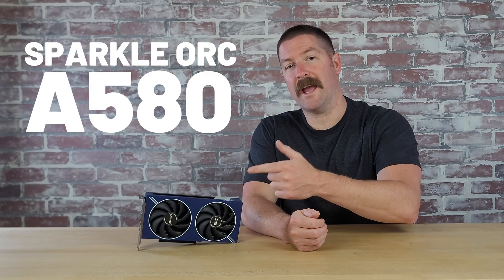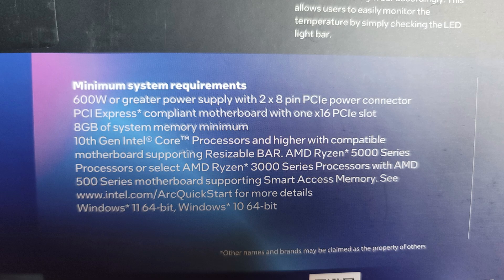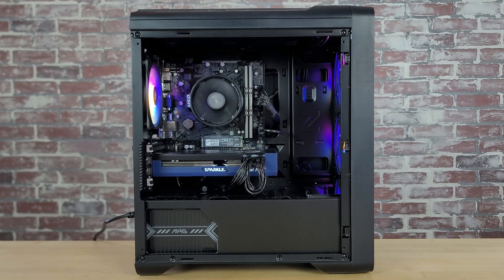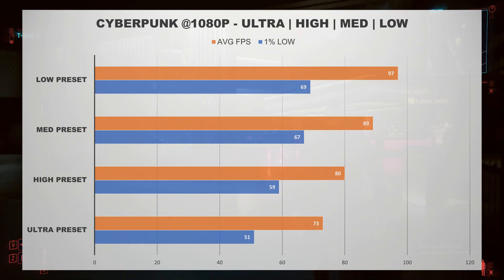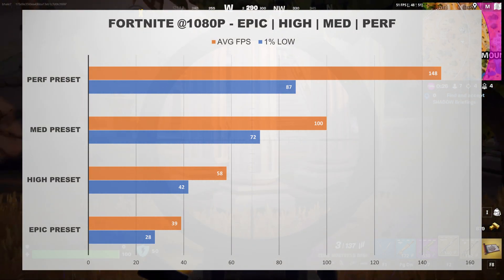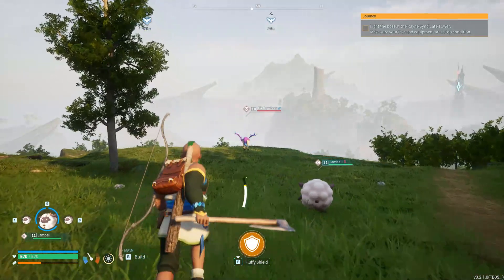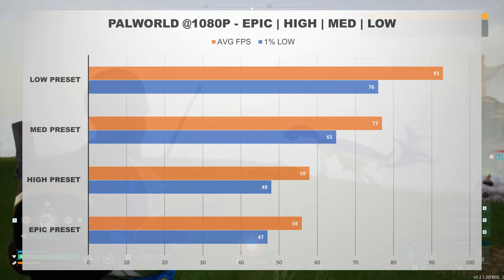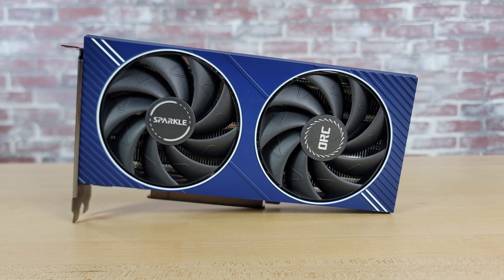Sparkle ORC Intel A580 Review: Is It Any Good?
I used this Sparkle ORC Intel A580 graphics card in a $500 gaming PC build I put together and in this video I've coverd all of its features and specifications and included how it benchmarked at 1080P resolution.